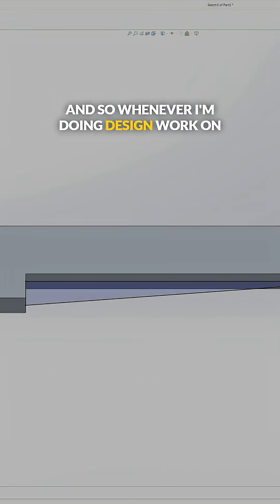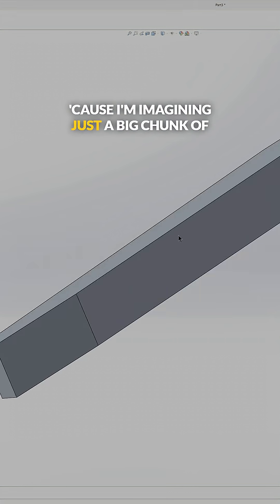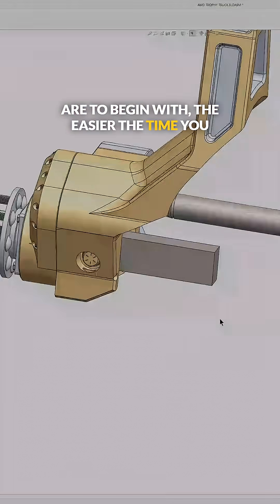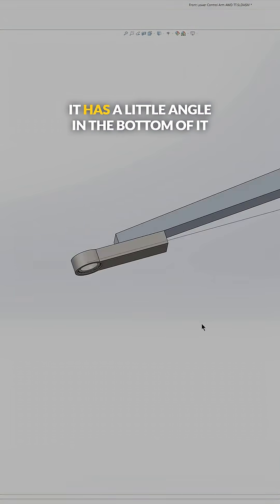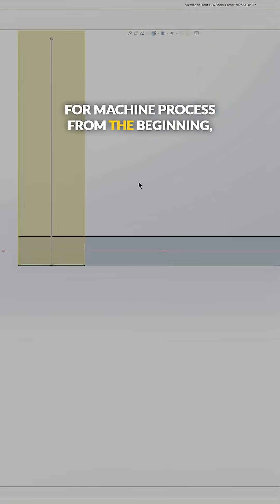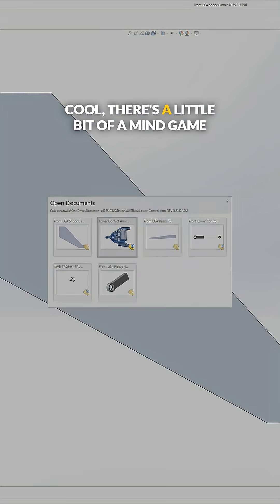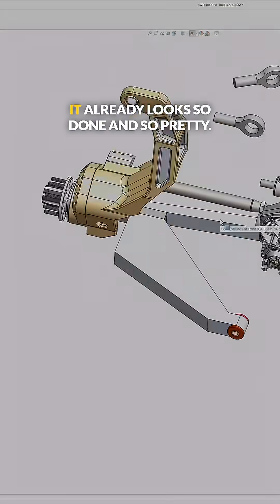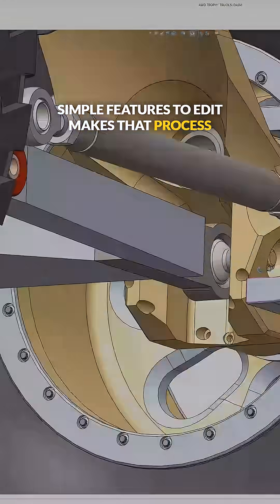CAD Design Tip: Start Simple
Here's a key design tip for any complex part: start with simple, blocky shapes! This makes it incredibly easy to iterate later. When I was building this part, I changed it from a flat to a v-shape without redoing a ton of work because of this simple approach. Another benefit: it prevents a psychological trap where a part looks so pretty that you're disincentivized to edit it or make a new revision. Start simple to iterate quicker and better! Full video linked!